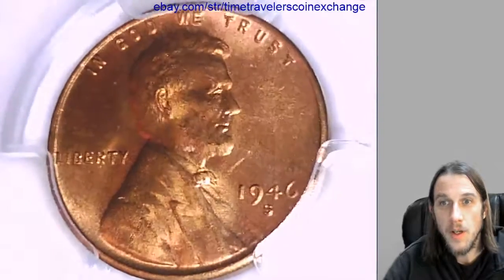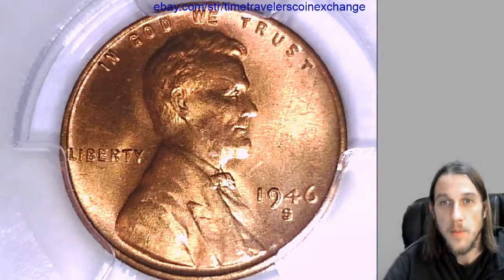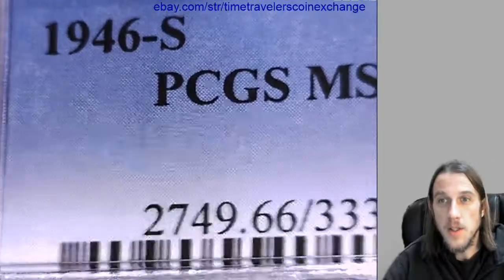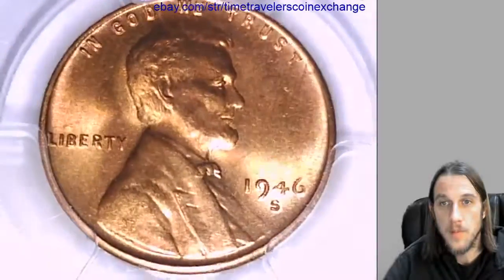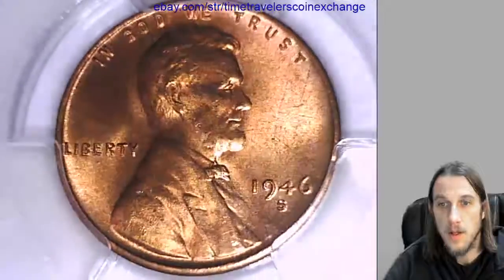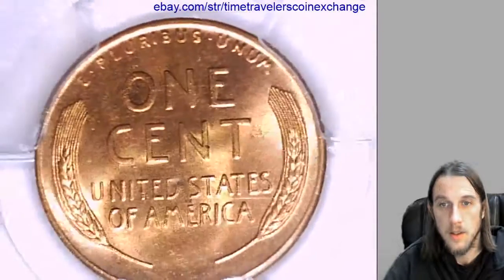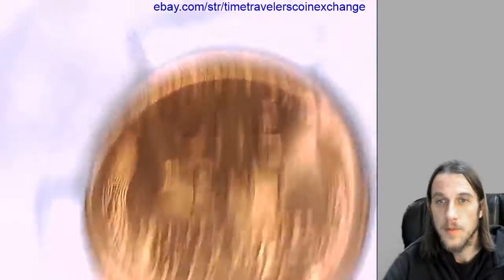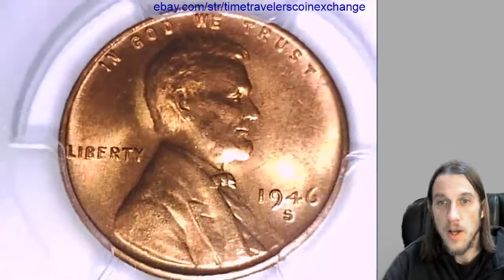SOLD Coin Video of 1946 S Lincoln Wheat Cent Graded by PCGS MS 66 RD 33344036 Video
Coin Video of 1946 S Lincoln Wheat Cent Graded by PCGS MS 66 RD 33344036 Video